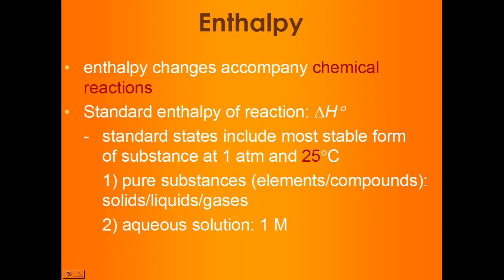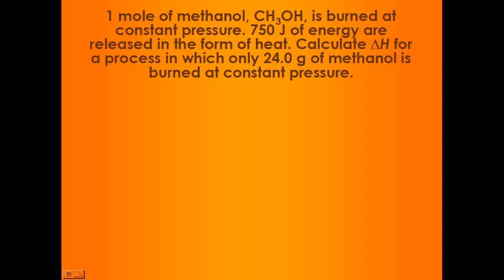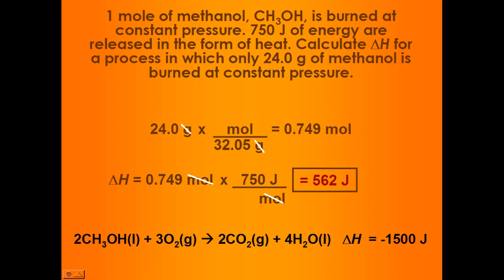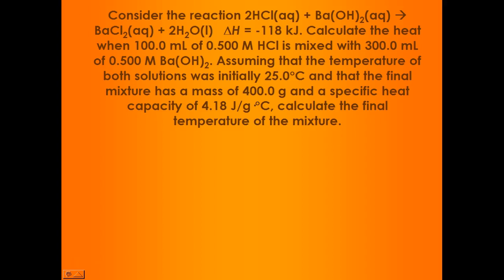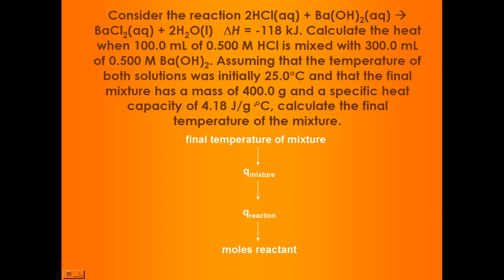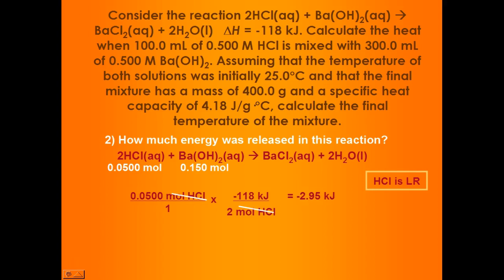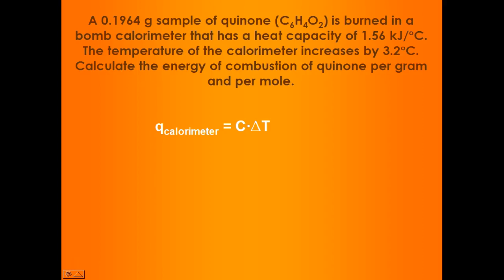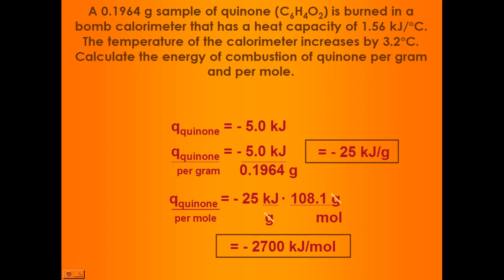Unit 2 Part 3: Enthalpy Changes for Chemical Reactions